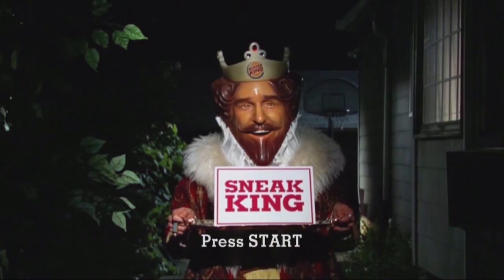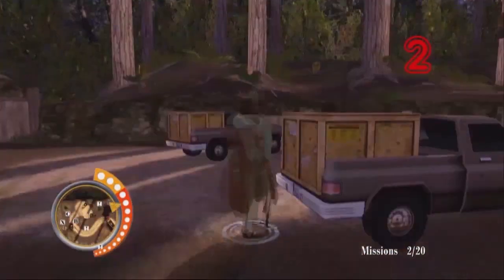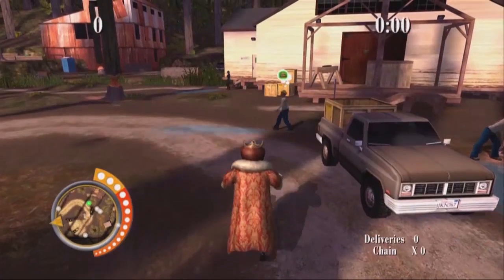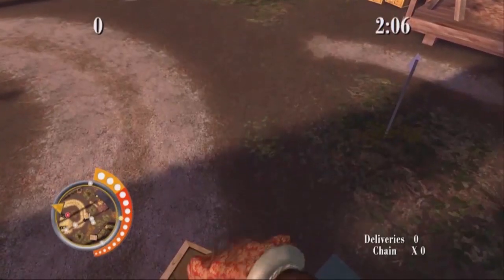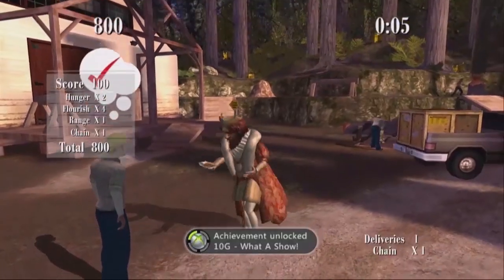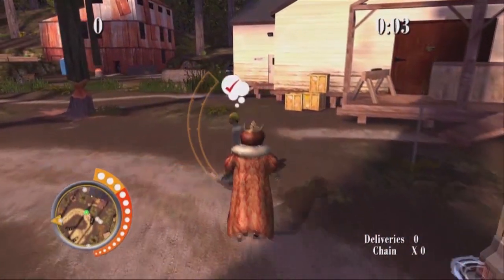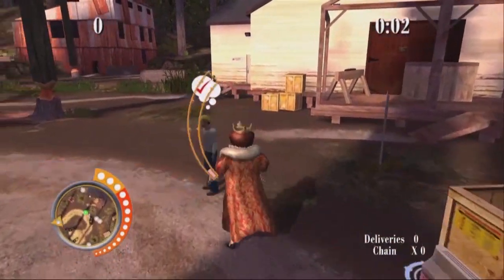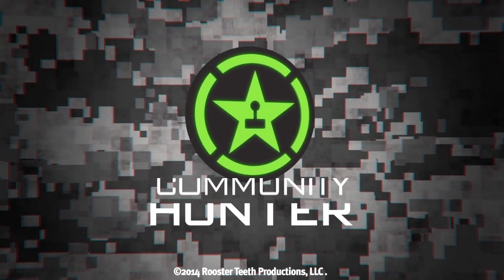Sneak King - 3 Achievements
Jake and CmanXP show you the easiest way to get 3 achievements (total of 35g) in the Burger King classic Sneak King! (The achievement Camera Shy is very glitchy. If you follow the steps shown, you will get the achievement and not waste your time).